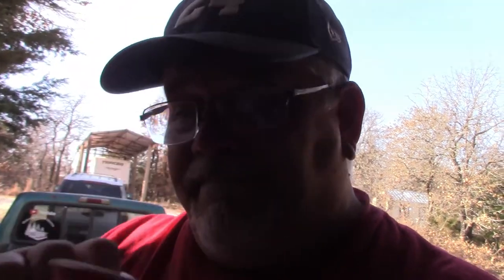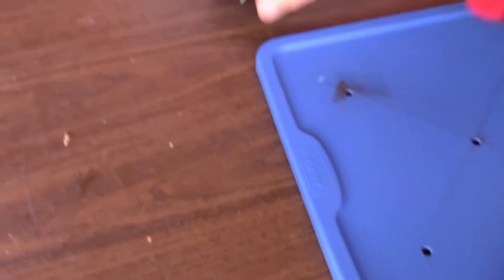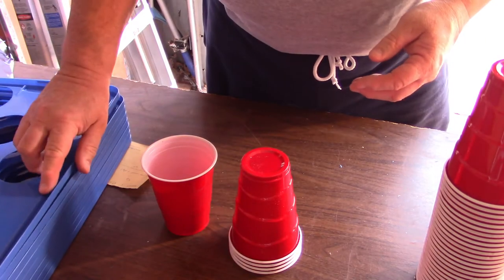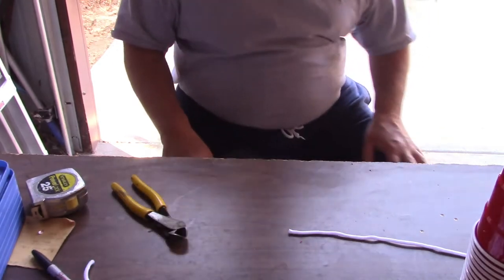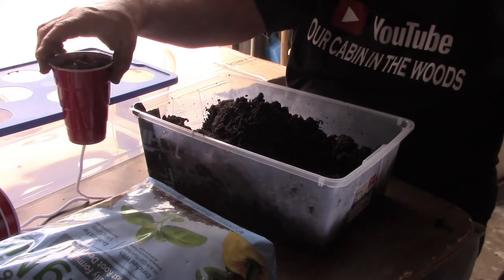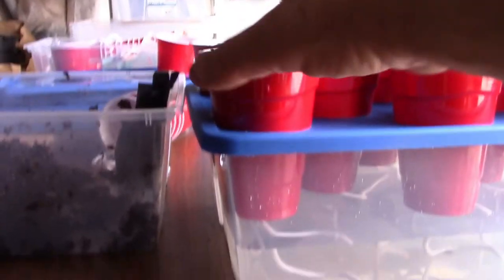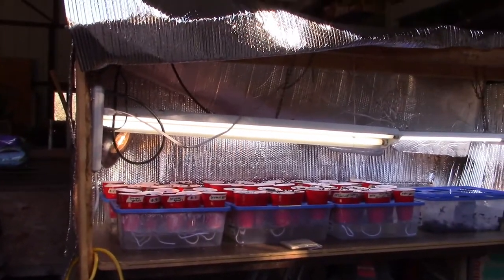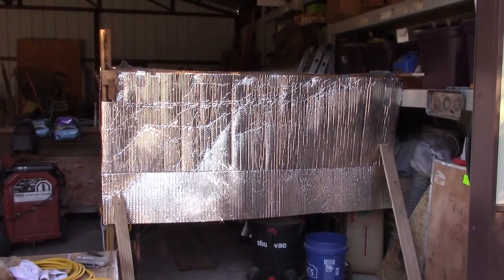HYDROPONICS | GARDEN | SELF WATER SYSTEM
HYDROPONICS | GARDEN | SELFWATERSYSTEM

I wanted to do another way of gardening.

Plastic boxes with lids

Wicking rope

Miracle-gro Seed starting potting mix

Thanks everyone and please be safe and stay warm.

Next build is the chicken door.
Front fense line

We also have three real nice gardens.

Vidpro Microphone